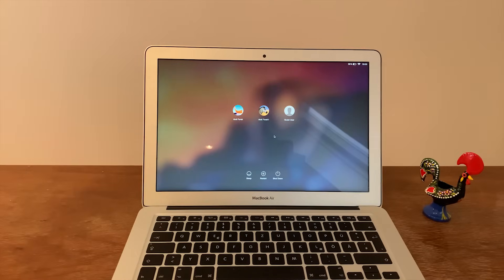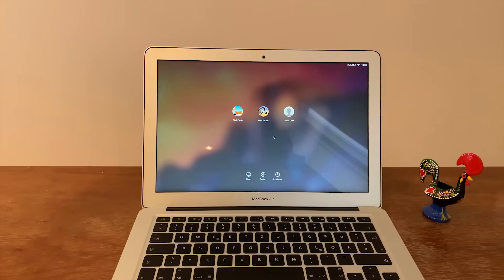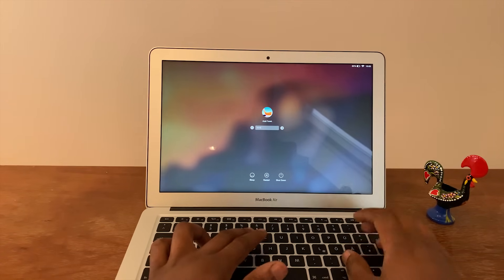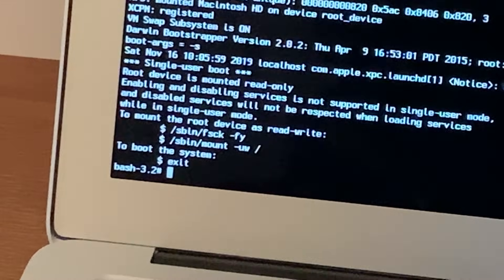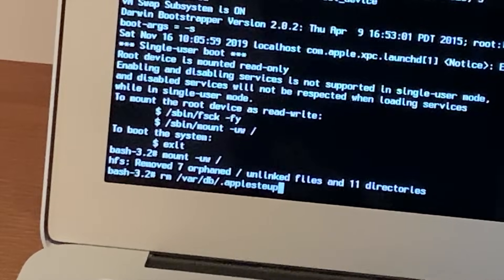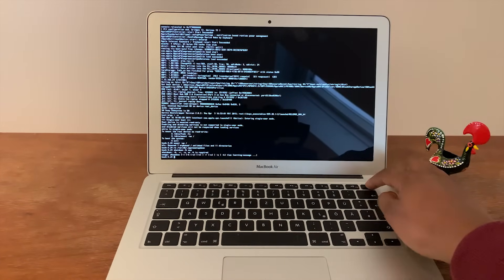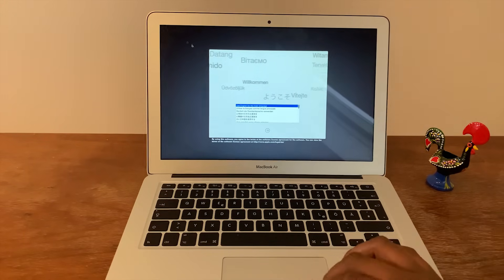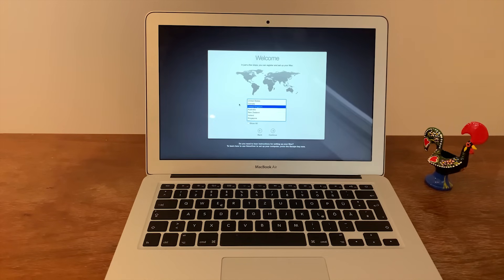***How To Reset Apple MacBook Without Password!!!!!!!***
Hey Guys,

In this video I illustrate how to factory reset your MacBook without needing any passwords.

***Below you can find the input text i used in the video***

mount -uw /
rm /var/db/.applesetupdone

***PLEASE GIVE THIS VIDEO A MASSIVE THUMBS UP AND FOLLOW THIS CHANNEL FOR MORE USEFUL INFORMATION***

Cheeers Team Zoooooom! :)